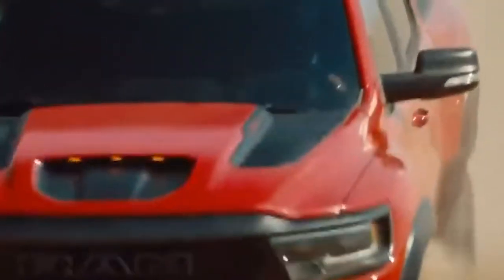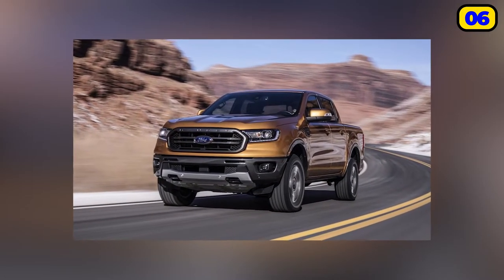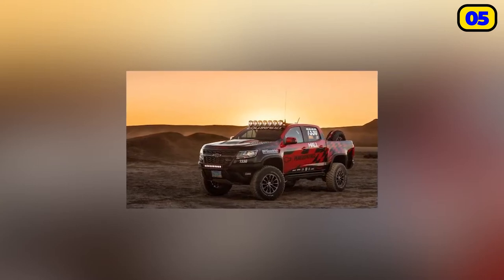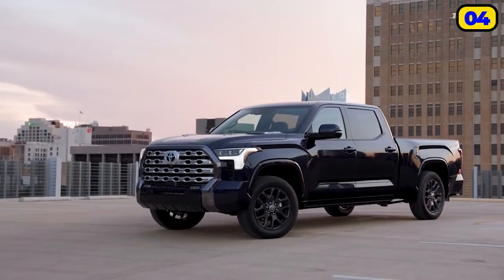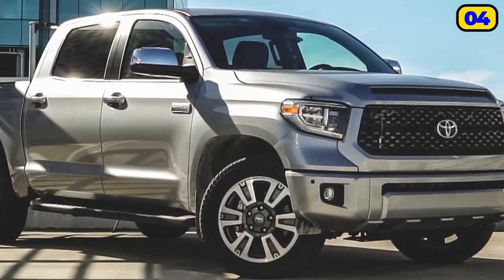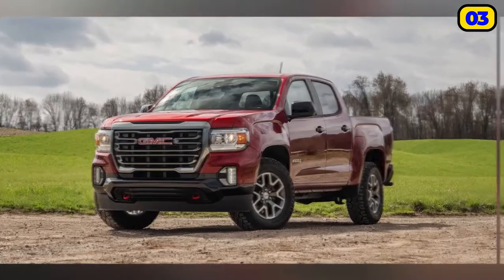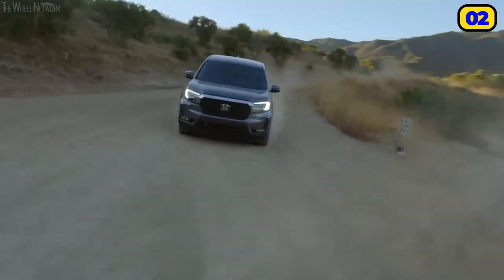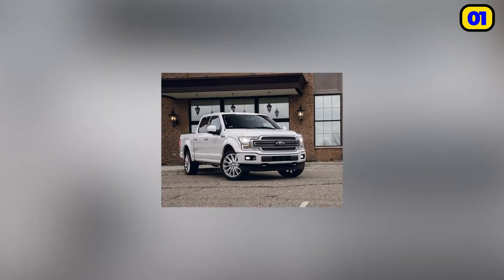The Most Luxurious Pickup Trucks of 2021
Hi there, and welcome back to Greater Goods for another video! Anyone who is interested in buying a pickup truck knows that prices have slowly been rising. And despite the high demand, you can still get an affordable yet practical truck. However, some people prefer more luxury-level truck offerings that are filled with safety features and comfort touches, making other vehicles blush. So in today's video, we will be taking a look at the most luxurious pickup trucks of 2021 that you can consider purchasing!